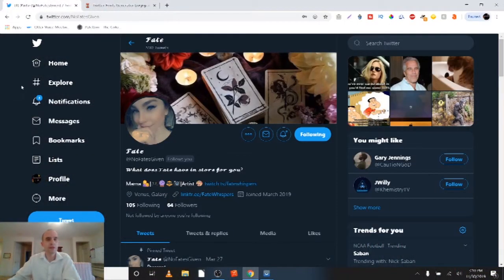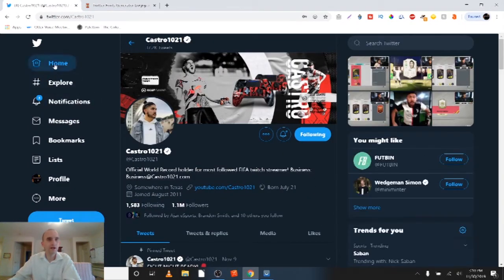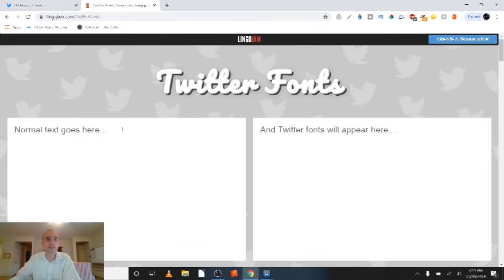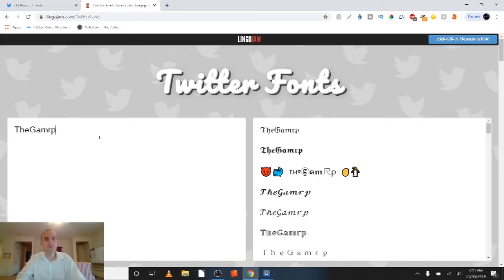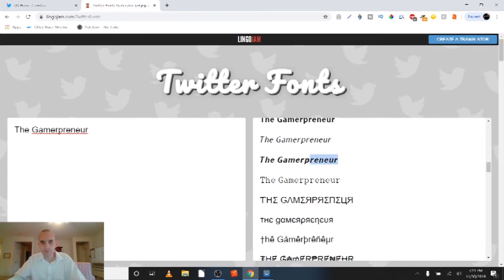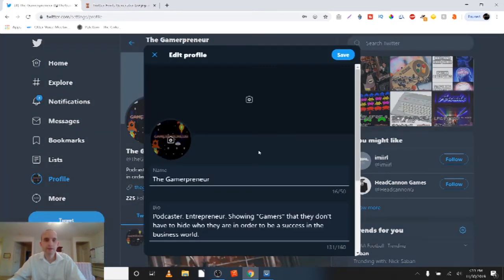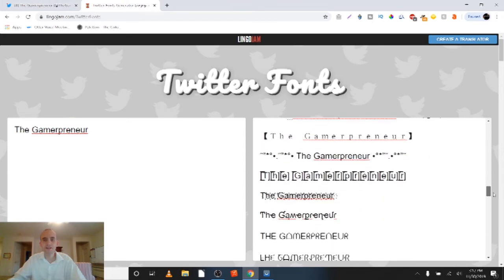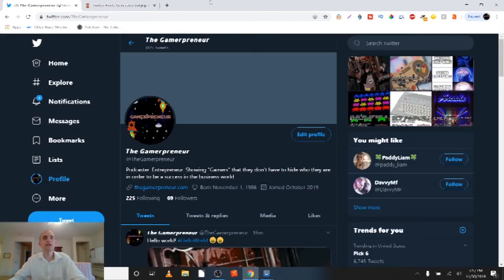How To Change Font In Twitter Name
Maybe you've seen someone with different font on Twitter. In this video I show you how to change font in Twitter name.